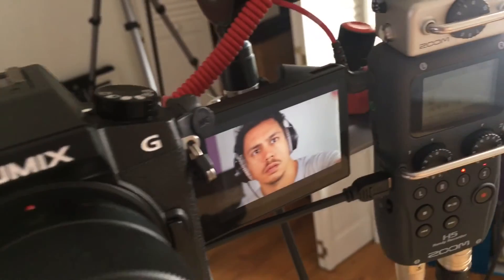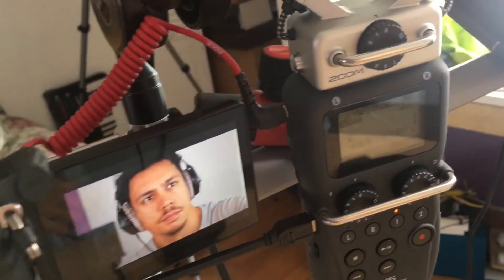Fixing noise interference issues while recording audio and video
I found some weird noise issues while recording with my SM7B, Cloudlifter, and Zoom H5. This is how I eliminated radio frequency (RFI) and/or possibly electromagnetic interference (EMI) from my audio and video recordings.